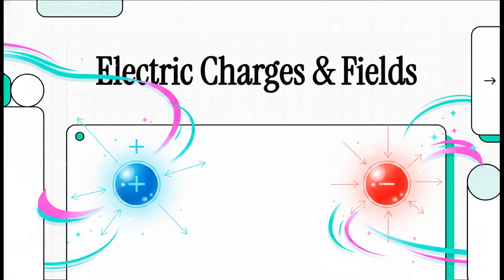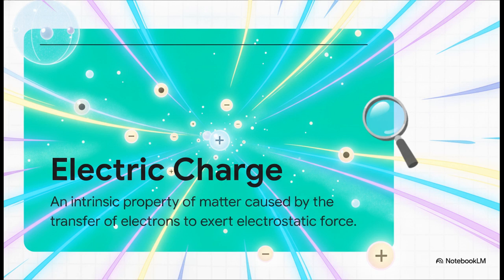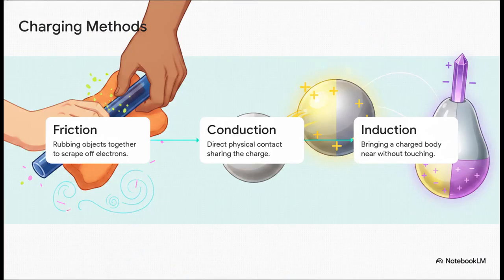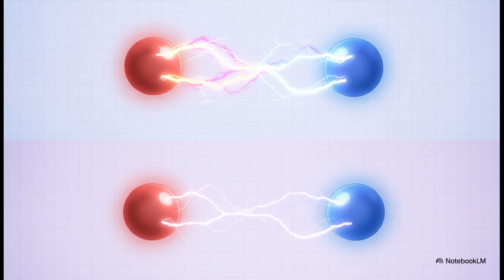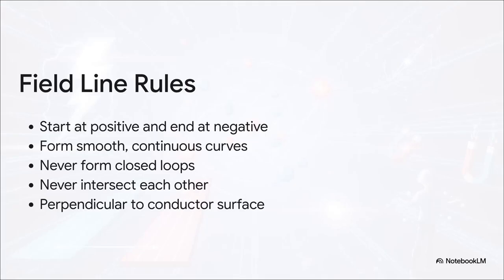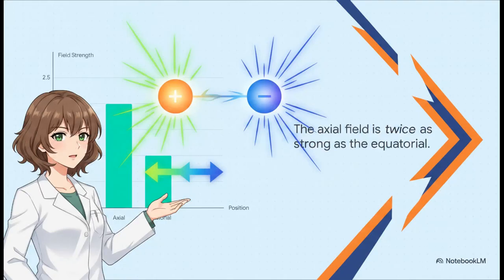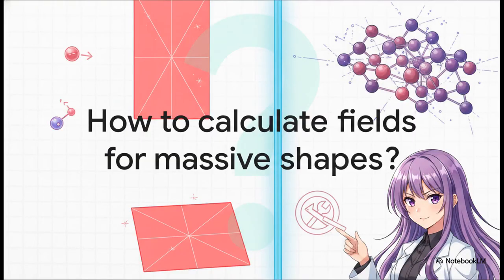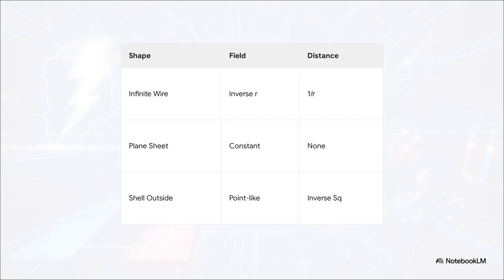Electric charge and field, part 1(English version)